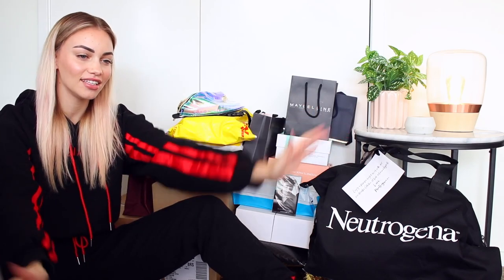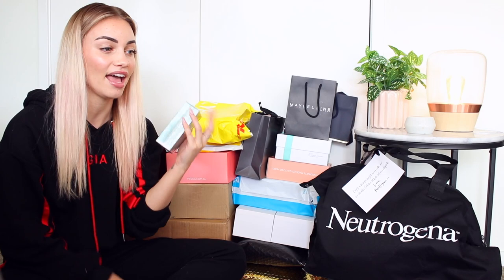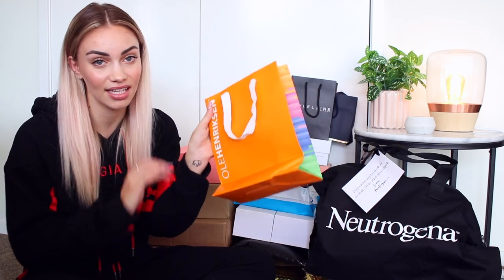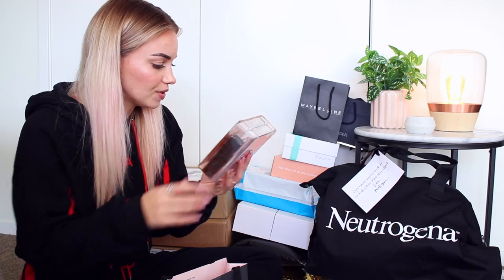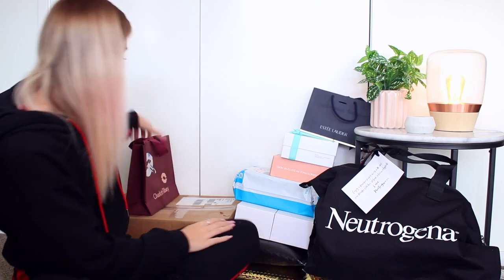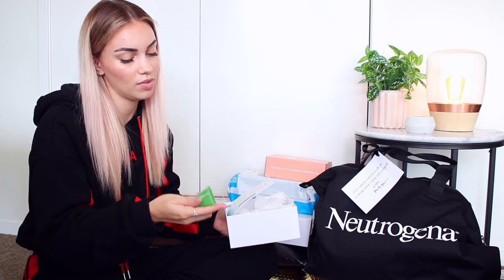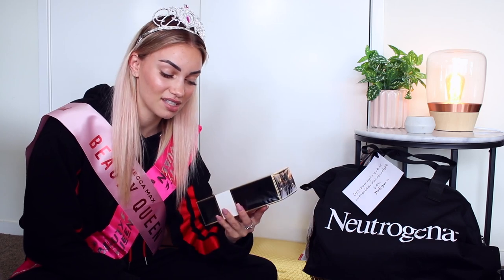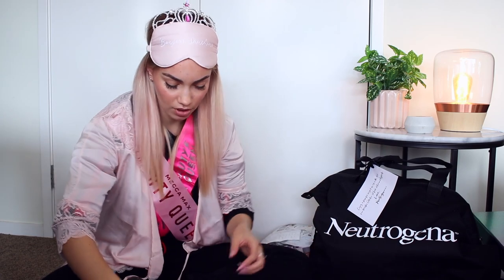MASSIVE PR HAUL!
Things get a bit wild at the 20 minute mark hahaha, I hope you guys enjoy! xx

LOVING TAN - 'erin' for FREE Loving Tan Mitt with any mousse purchase

EDEN HAIR EXTENSIONS - 'ERINSCOTT' for $$ off at checkout

Camera: Canon 80D
Editing: FinalCutPro
Lighting: 2 x Studio Soft Box Lights + Natural Lighting